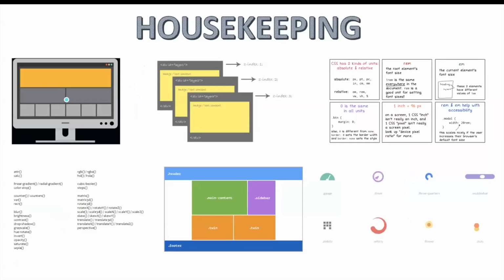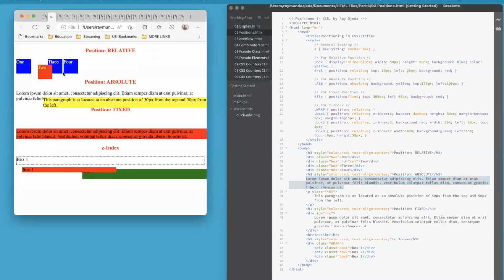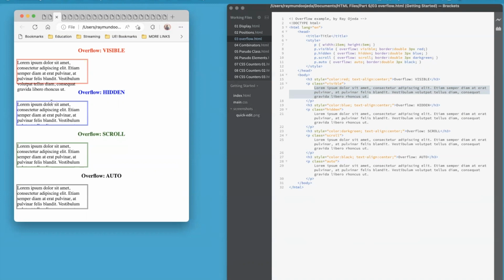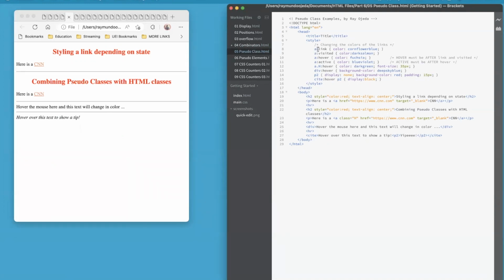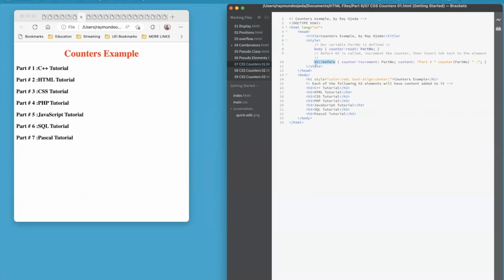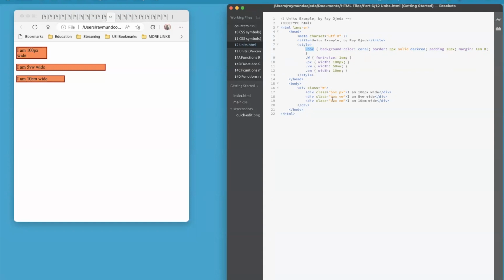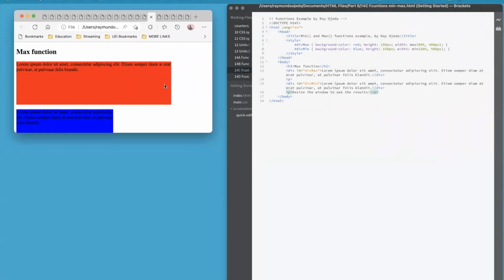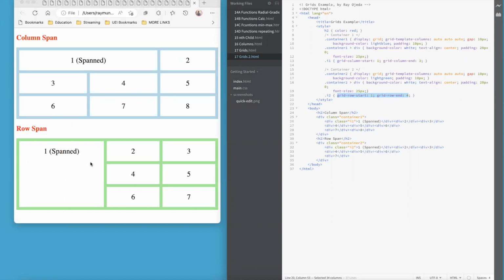CSS Tutorial 06 (Final) - Housekeeping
Some housekeeping: display, overflow, units, pseudo classes and elements,  positioning, combinations, counters, functions, multi-columns, and grids!